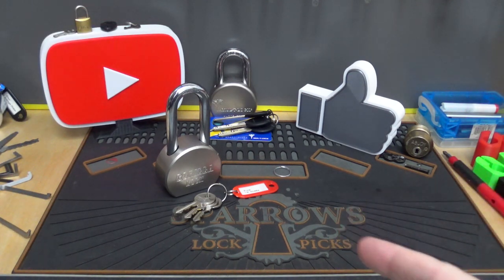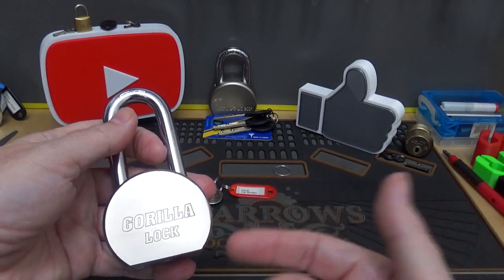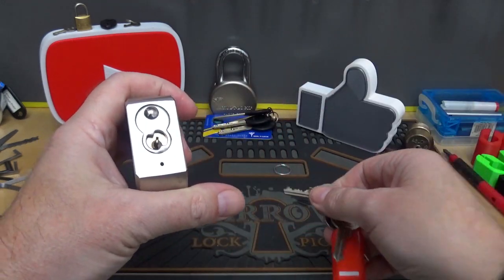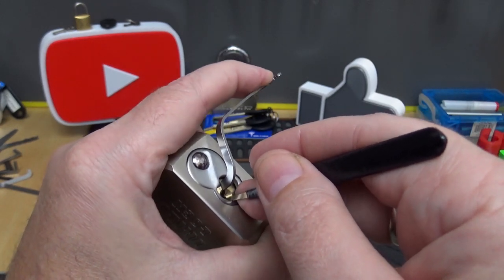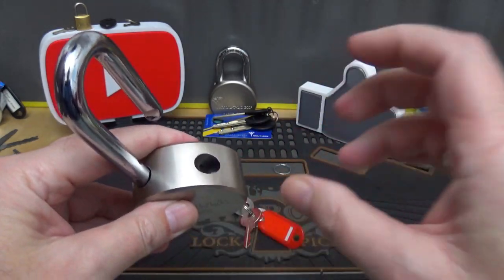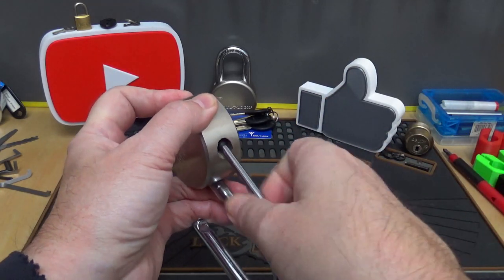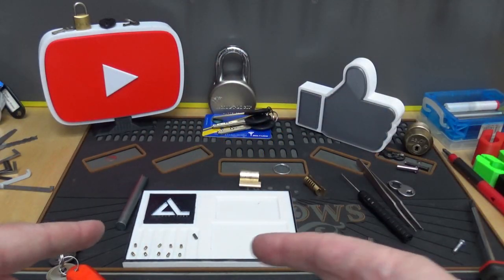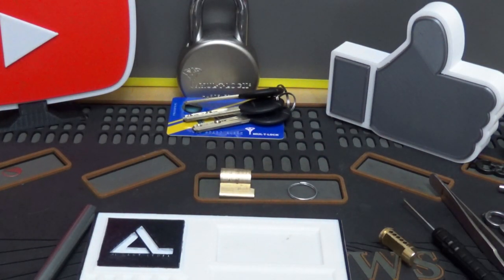#350 Gorilla Lock Reviewed and exposed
While this lock is sold as a Gorilla Lock, I could not verify make or model during an internet search.
I can only hope my reviews help people make a good choice when purchasing locks.
If there's a lock you would like me to feature on this channel, please send it in or tell me about it and I will do my best to acquire one.